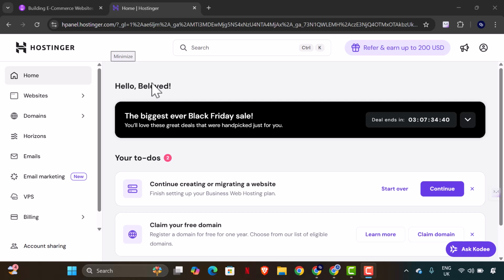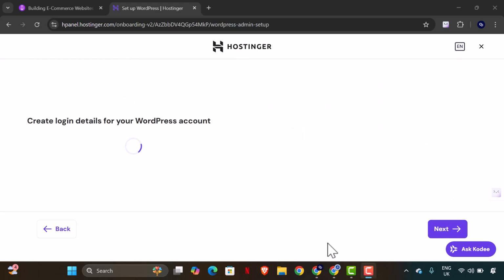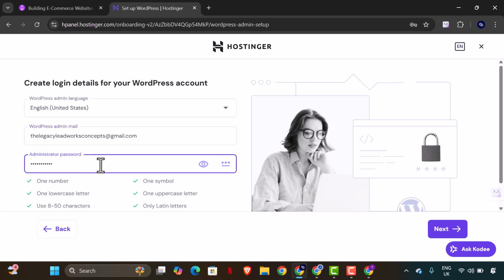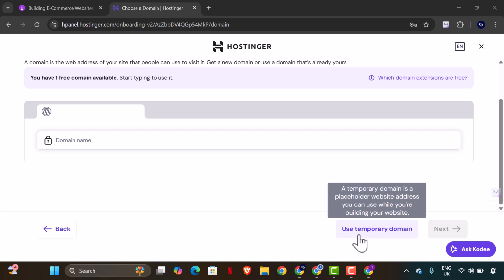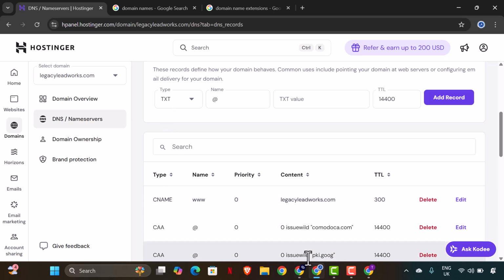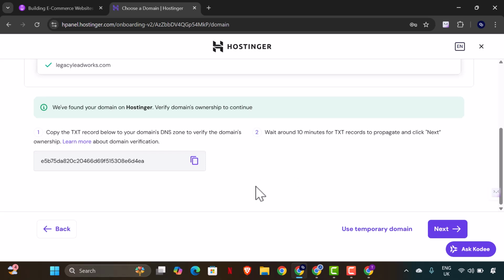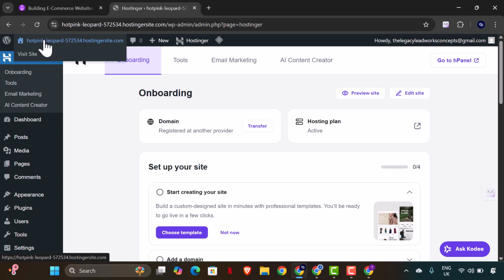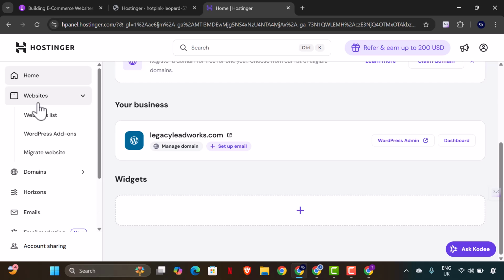Launch Your Business: Installing WordPress & Bringing It All Together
Master the exact process for installing WordPress and launching your professional website in 2026. This guide simplifies the technical side, 'bringing it all together' so you can focus on building your business.